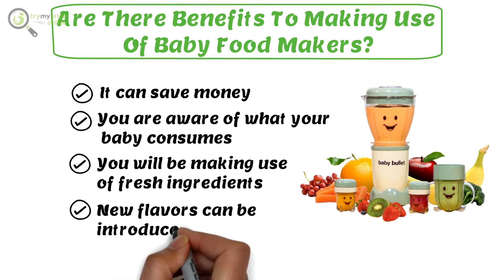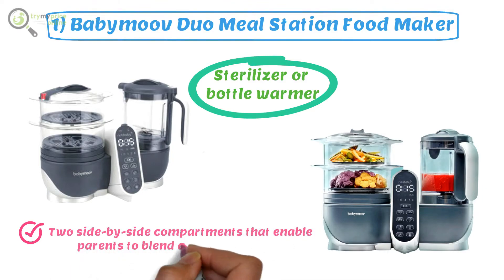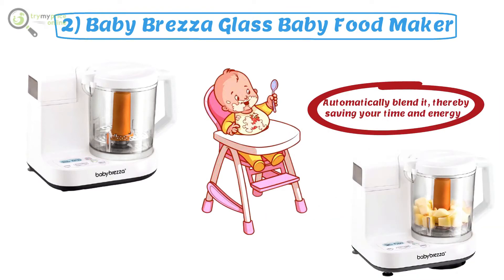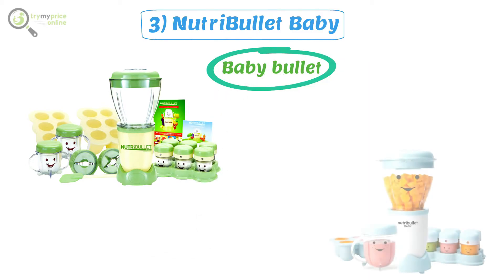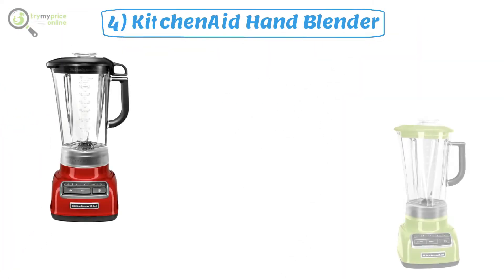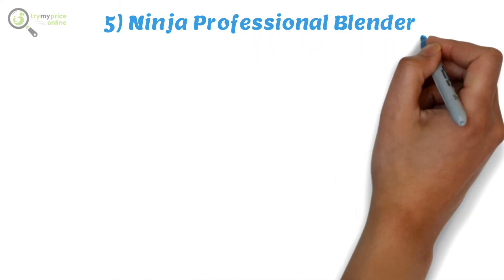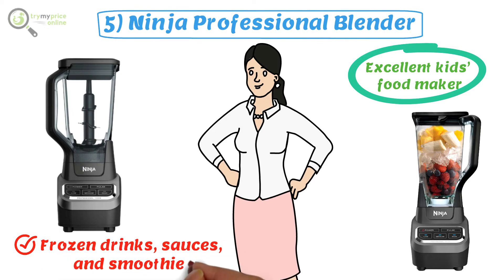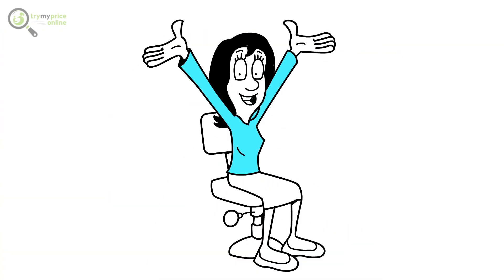Best Baby Food Makers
When expecting a baby, buying the essentials you need can be pretty overwhelming, and this counts for practically everything, including their feeding. It does not matter whether you make your babyfood or not; you may be considering adding the bestbabyfoodmakers to your must-have list. We will be providing you bestfoodmakers for your baby.

Are There Benefits To Making Use Of Baby Food Makers?
It can save money
You are aware of what your babyconsumes
You will be making use of fresh ingredients
New flavors can be introduced

List of Best Baby Food Makers:

1. Babymoov Duo Meal Station Food Maker ~

It can be used as a sterilizer or bottlewarmer. It comes with two side-by-side compartments that enable parents to blend and steam at once, which will save time in the process.

2. Baby Brezza Glass Baby Food Maker ~

When you are done preparing your child’s meal, the BabyBrezzaGlassbabyfoodmaker will automatically blend it, thereby saving your time and energy. It is safe to wash in the dishwasher, and parents can use it in making up to four cups of food at once.

The NutriBullet is a highly specialized blender that is also known as the babybullet. Interestingly, the NutriBullet comes with excellent containers for storingmeals, including six beautiful one-portion cups that you can carry with you. You can wash it with a dishwasher, and you can use it in making up to four cups of food at once.

The KitchenAidhandblender is the ideal machine for parents who would prefer to skip the dedicatedbabyfoodmaker and spend their money on a multi-use item. It is safe to use in a dishwasher, and it makes up to roughly three cups of food at once.

If you are looking for an idealproductforparents who want something useful for a long duration, this is an excellent kidsfoodmaker. Immediately your child is past the soft food phase; you can make use of this blender to preparefrozendrinks, sauces, and smoothies.